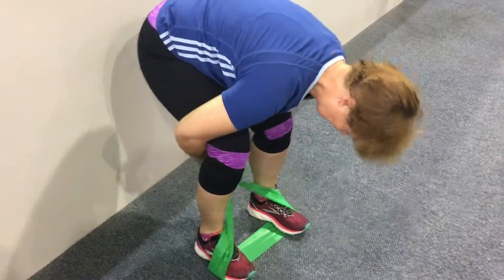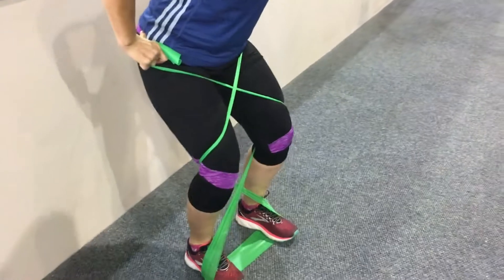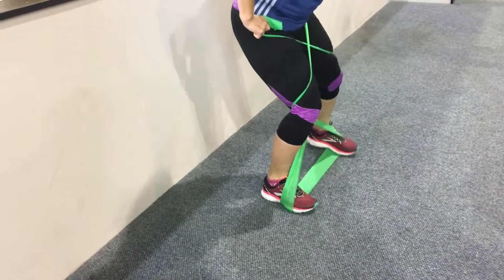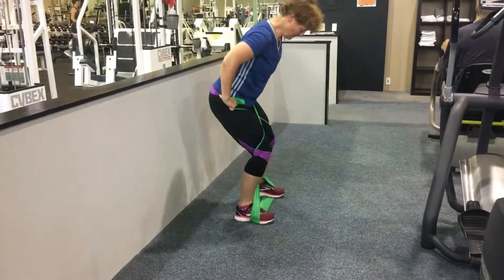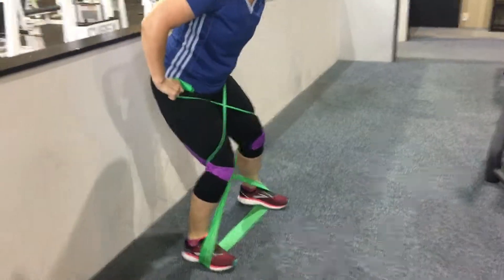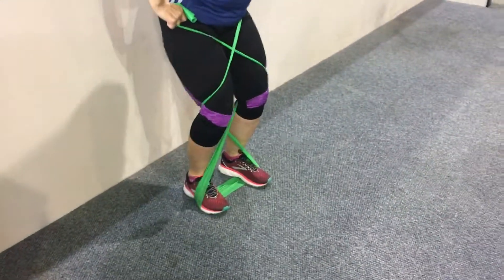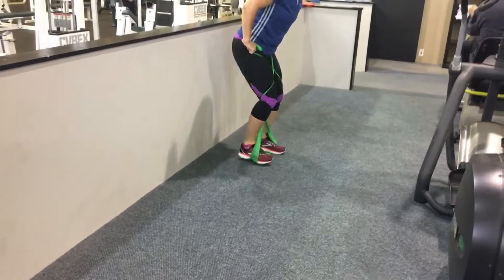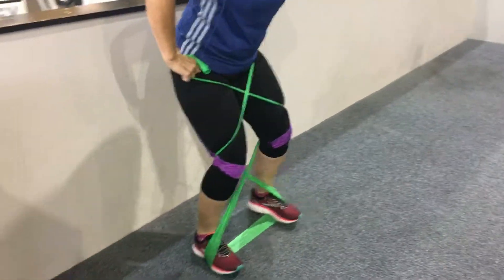Monster Walk Side Step Hip Strengthener - Becoming Elli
- Strengthening the side to side portion of my hips with a duck walk style monster walk. Step on the middle of the band with the legs shoulder width apart. Cross the band in front, then go behind knees. Cross the band in front of your thighs. Stand in an athletic position or chair position. Talk short steps as shown. About 10 to 15 one way and back the other way,. About one set and you'll feel the pinch of a little muscle doing work that it hasn't done in a while.  Learn more about our community where women over 50 inspire and encourage each other to be fit and strong at our podcast and website on becomingelli.com.